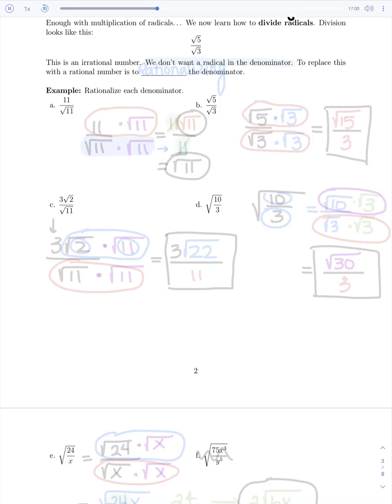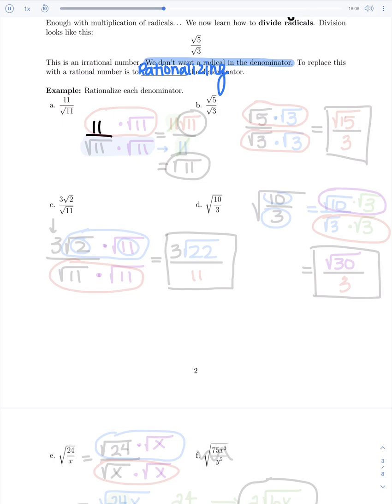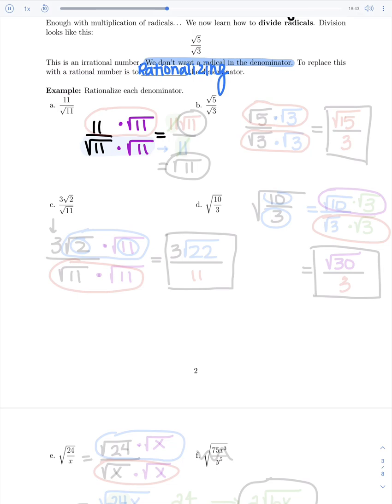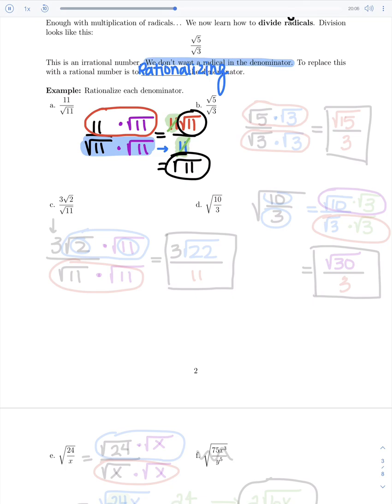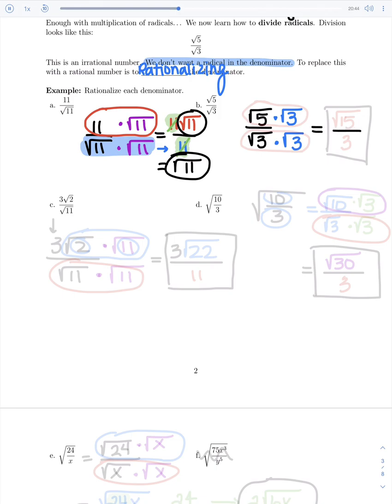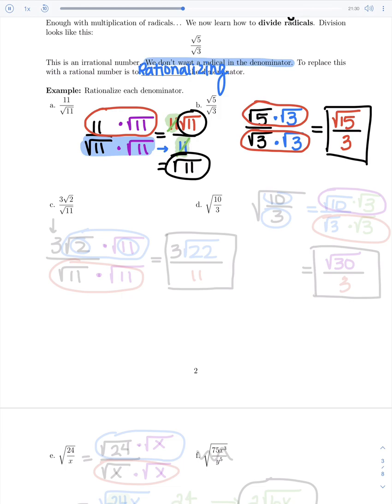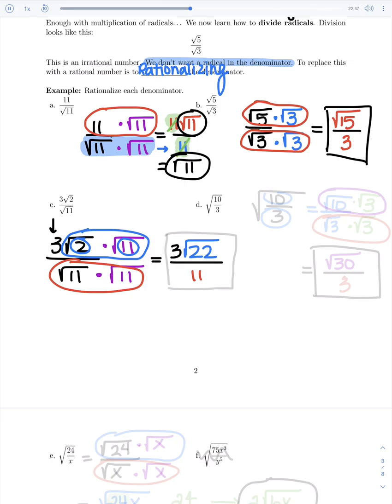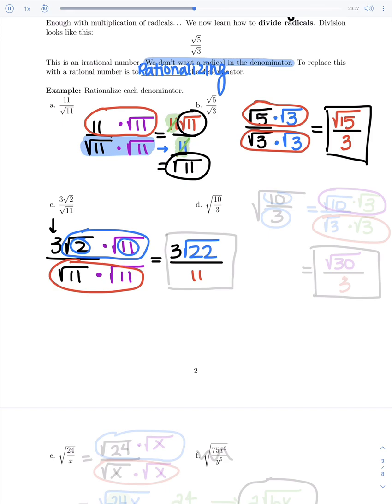MAT 1033 Chapter 7 Section 5 Part 5